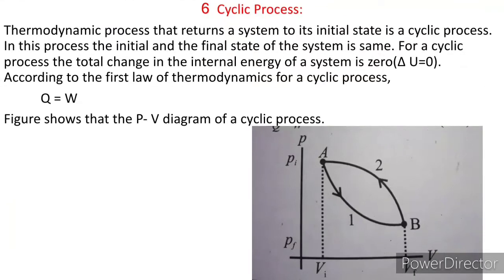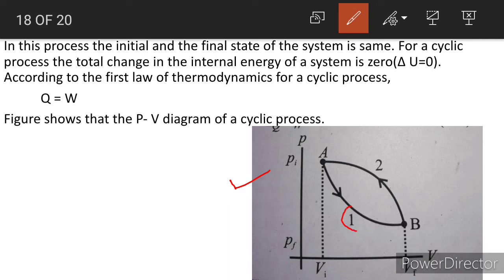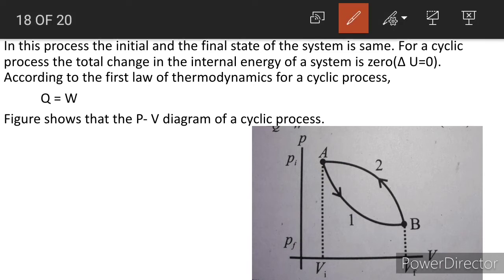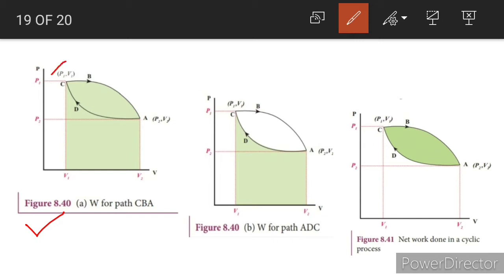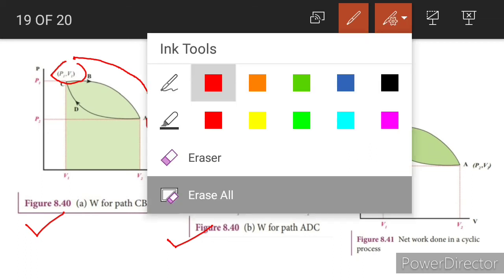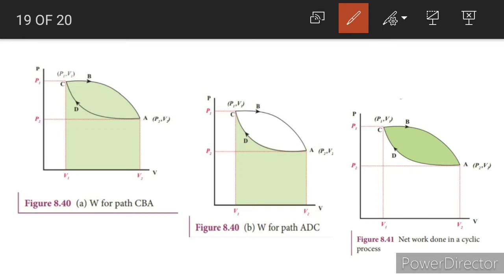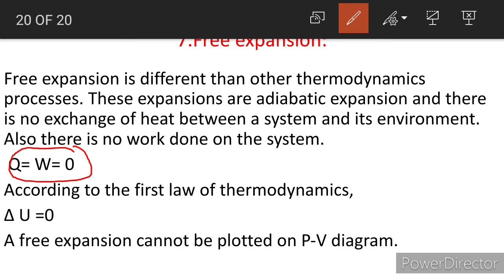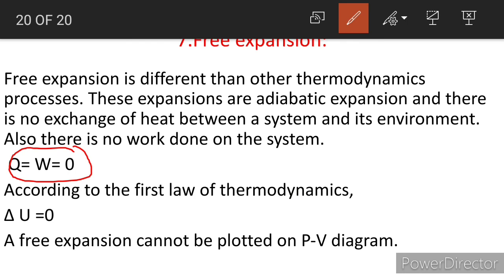Classification of thermodynamic processes 5